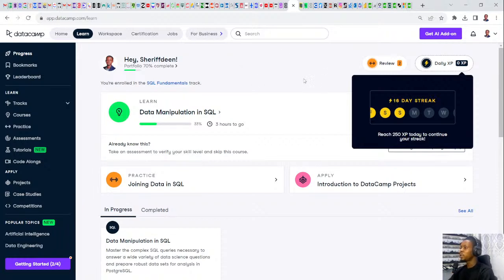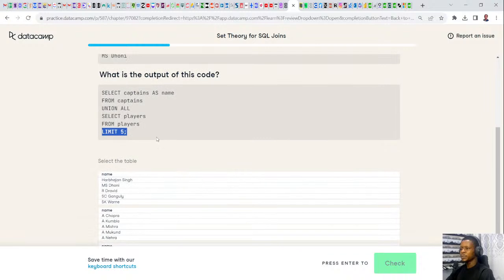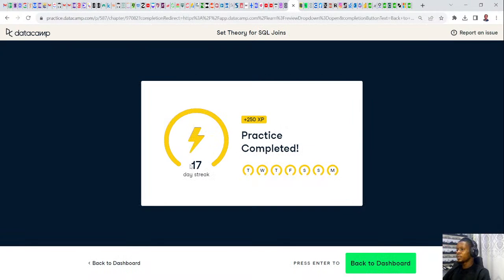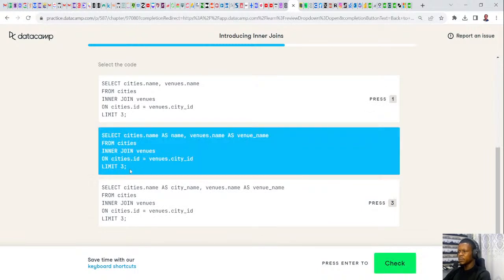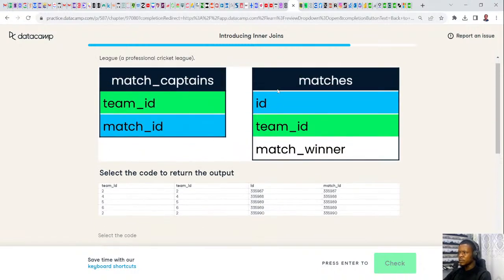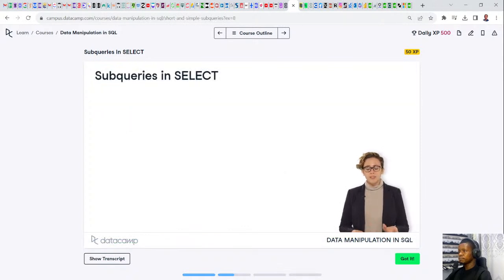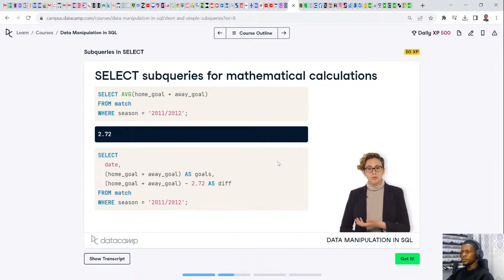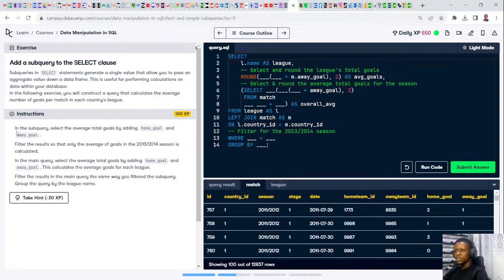Learning SQL | Beginners to Advance | 17 Day Streak